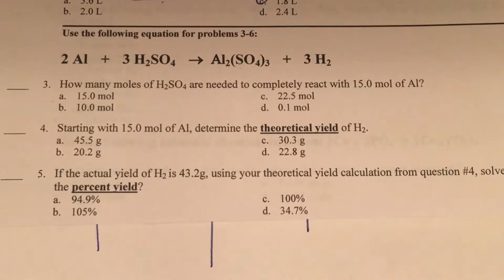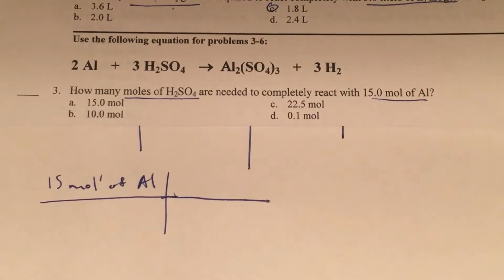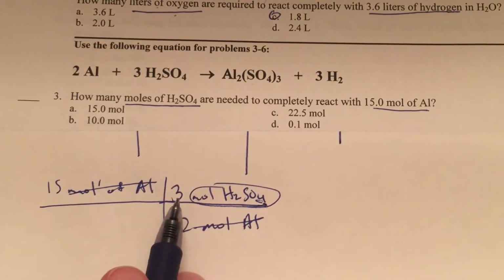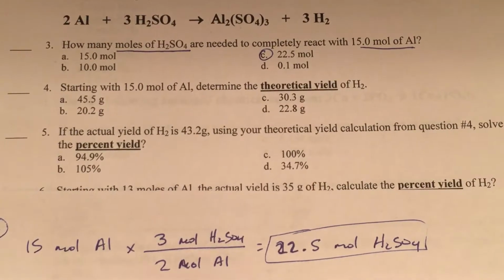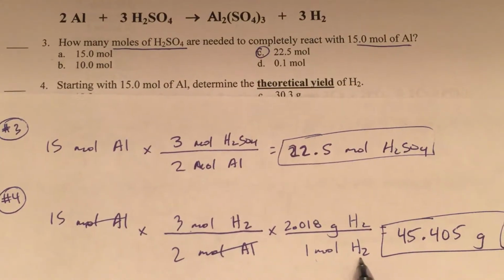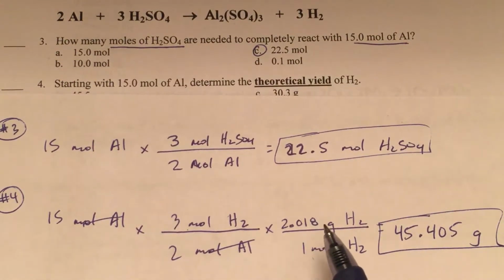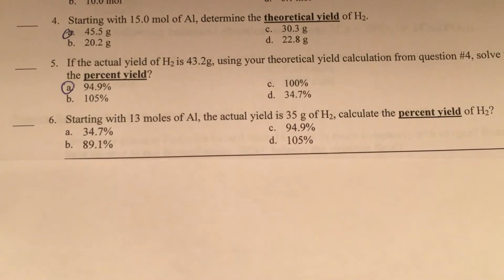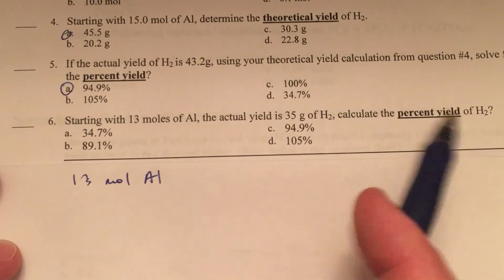Unit 4.2 Test Recap (Part 1)